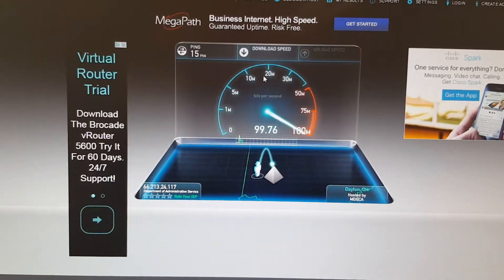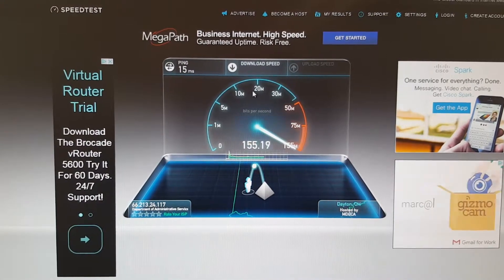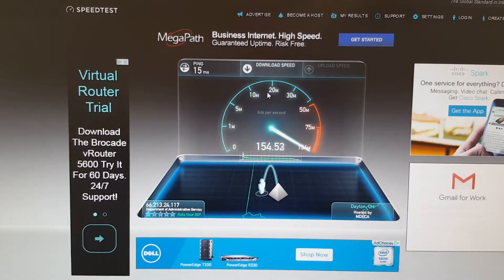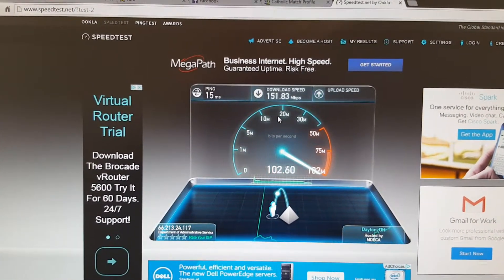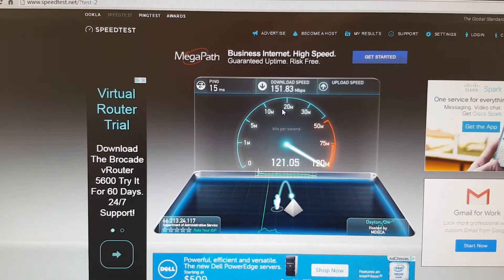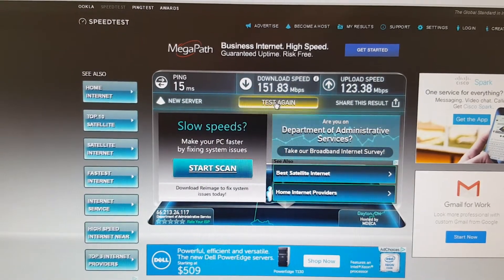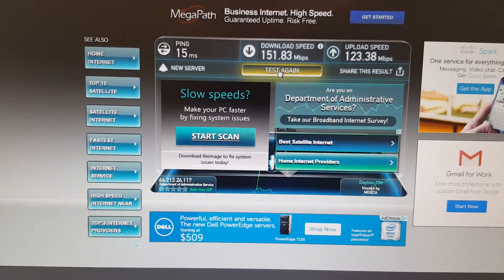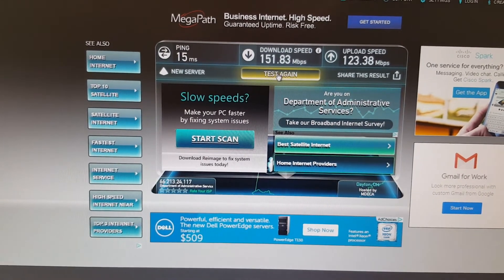Speed Test Result at the Northwest Dayton Metro Library Branch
Speed Test Results at the new Northwest Dayton Metro Library Branch